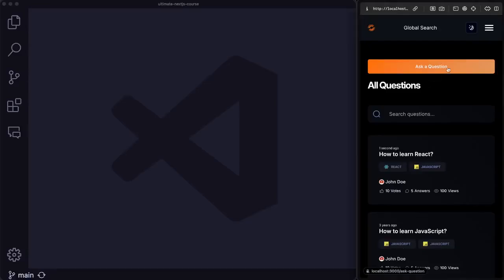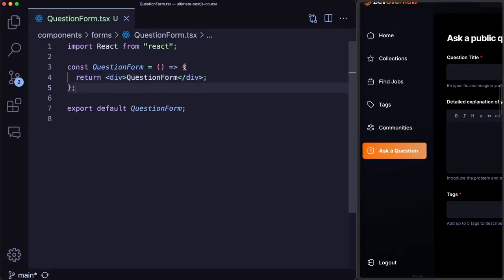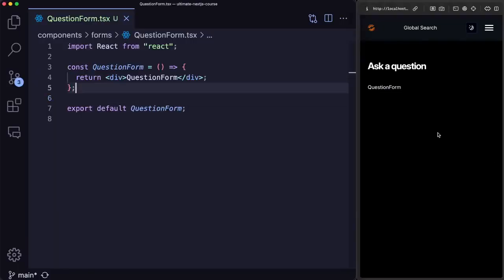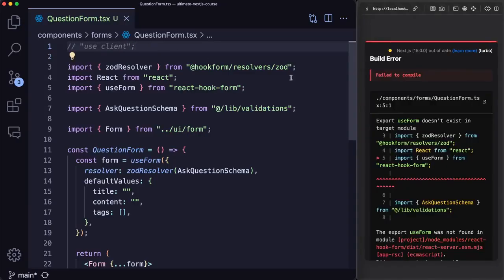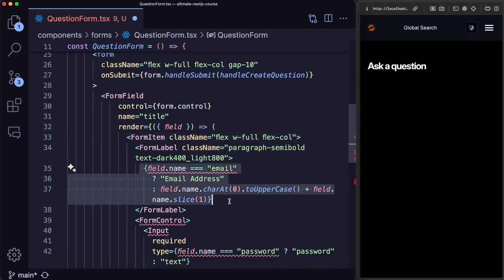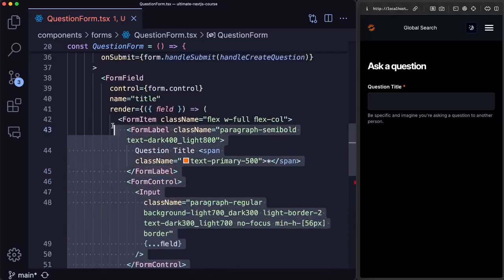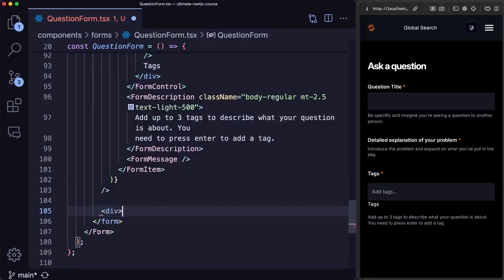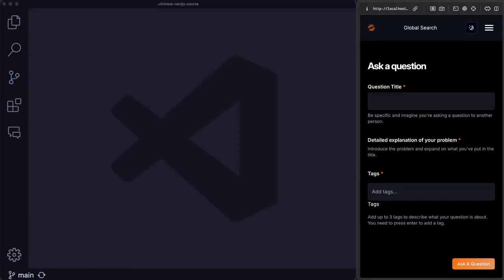052 Question Form